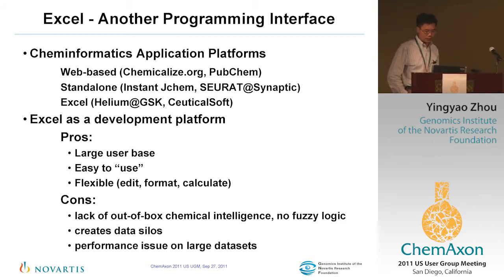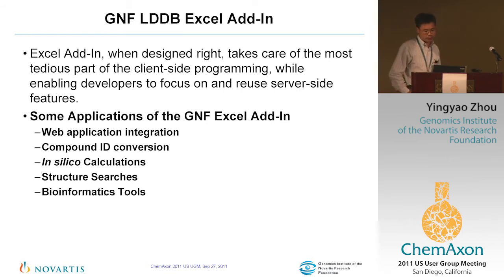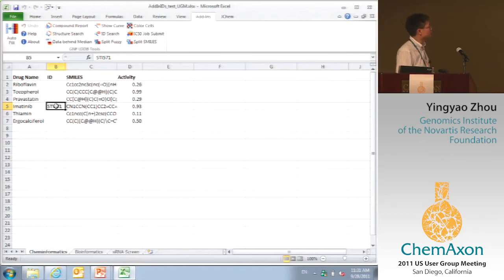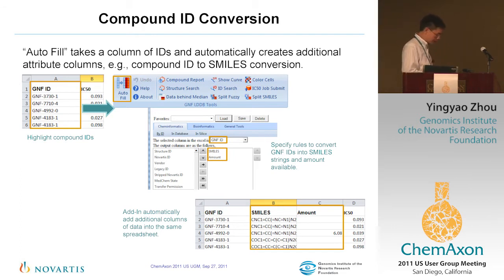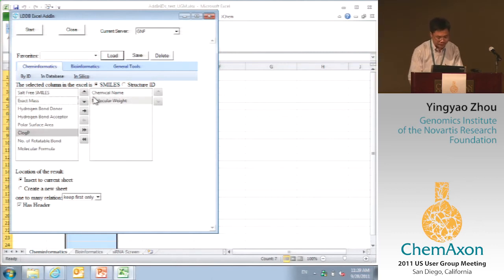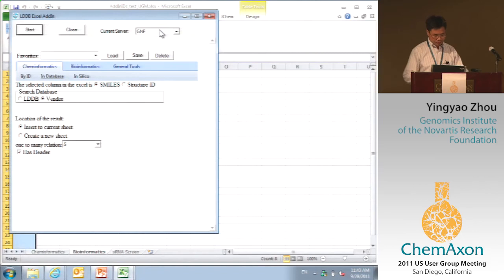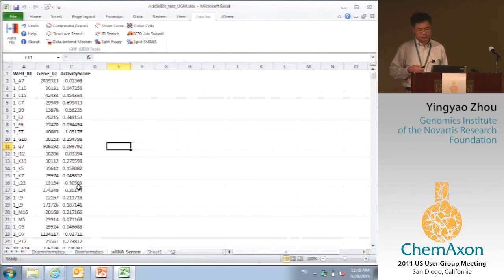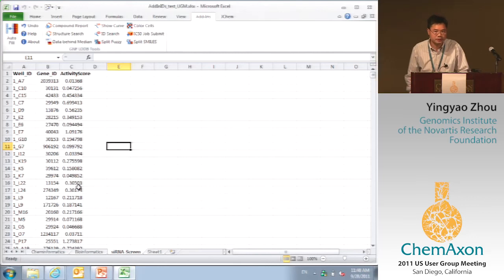Excel as a Cheminformatics Interface - Yingyao Zhou (GNRF)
Commercial add‐in programs introduce chemical intelligence into Excel, therefore enable Excel to become a serious development platform candidate for Cheminformatics applications. We will illustrate how the add‐in idea can be further extended to integrate Excel with the rest of the Cheminformatics infrastructure we have constructed over the years.